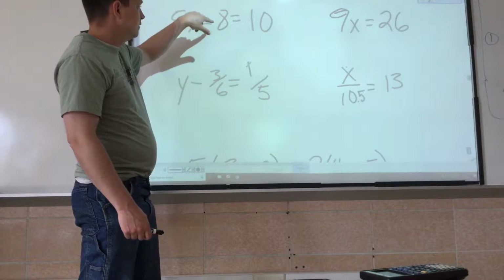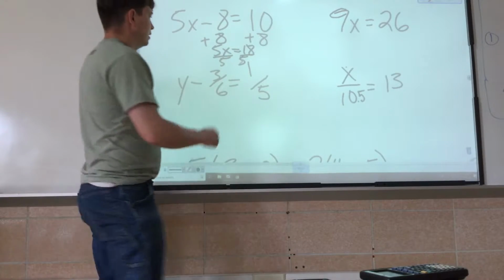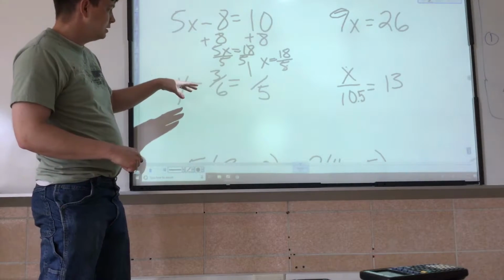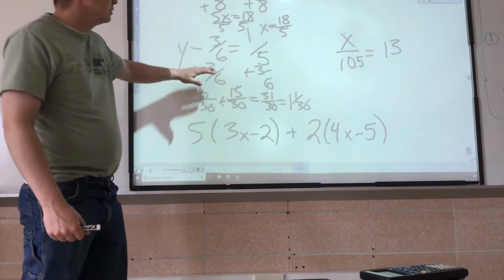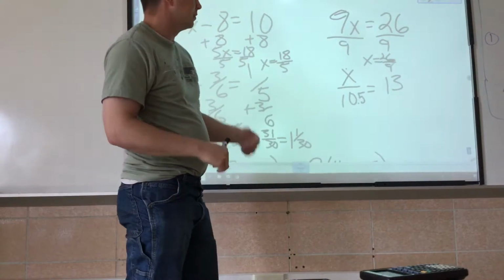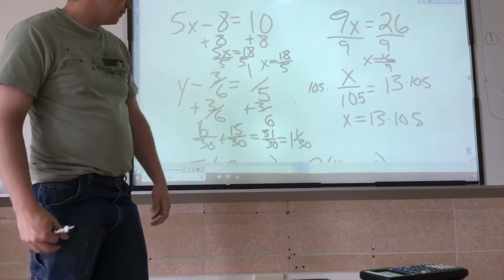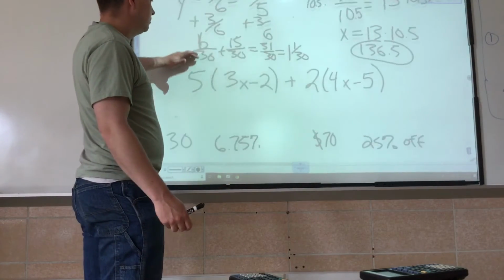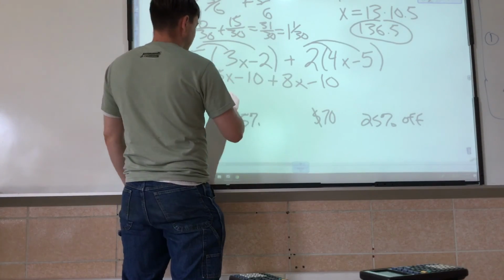PRE ALG HR 5